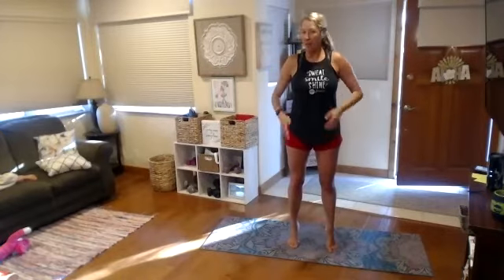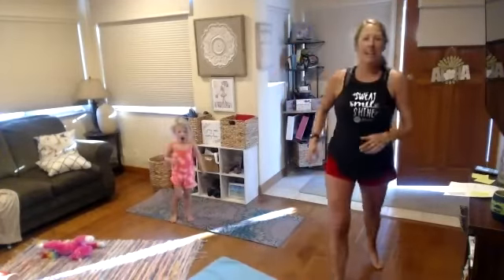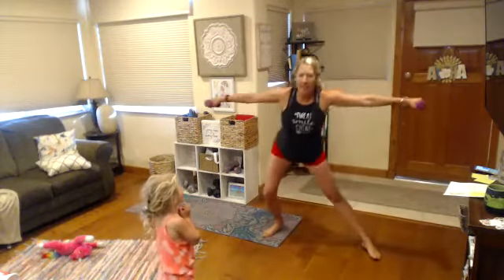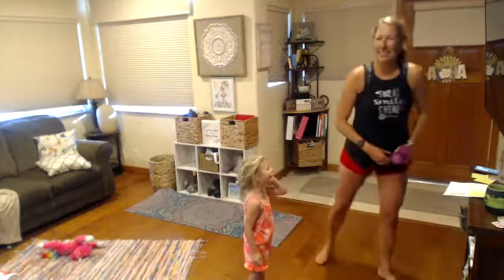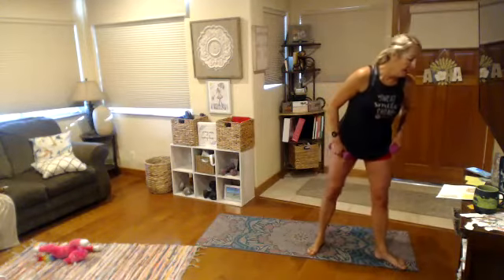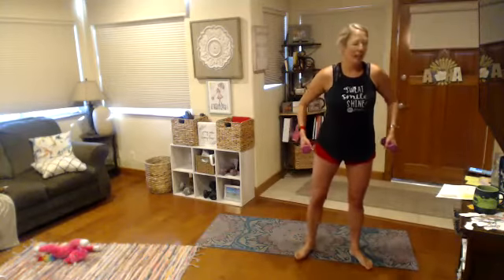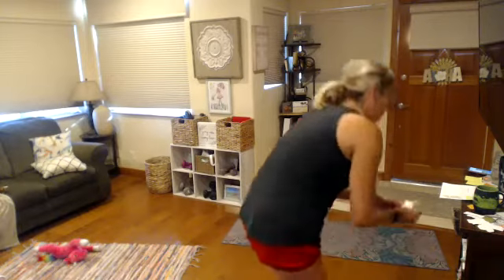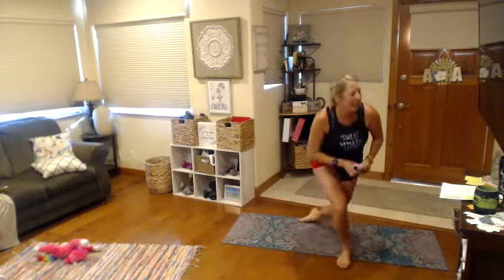VFit Studio Barefoot-Barre Fusion - 7/11/22